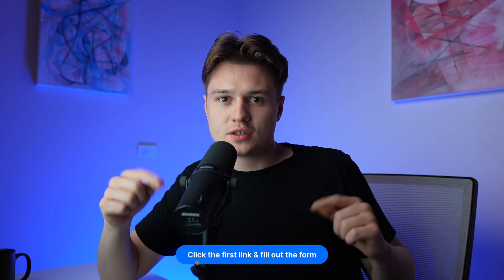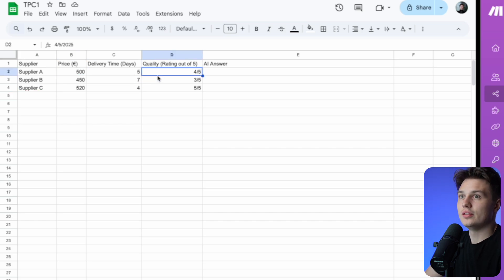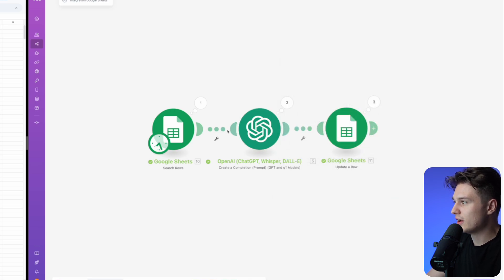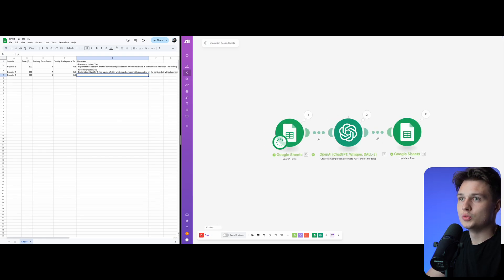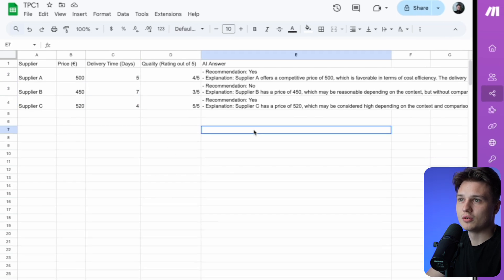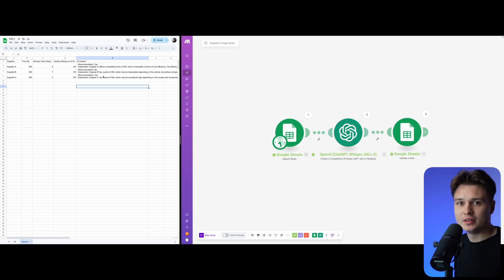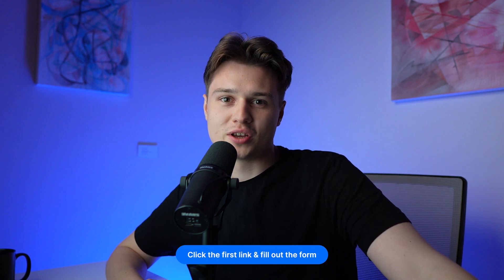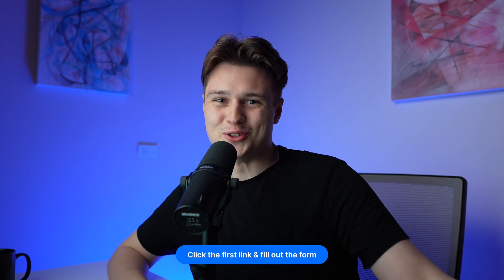Use case of AI in Procurement 2025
🤝 Ready to transform your business with AI? Let's talk